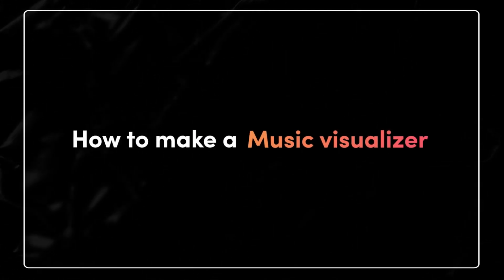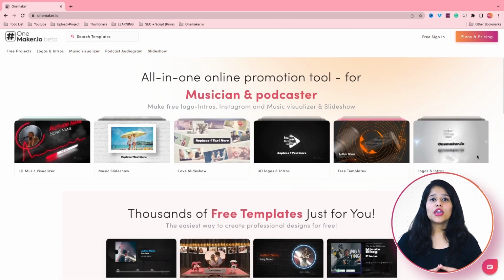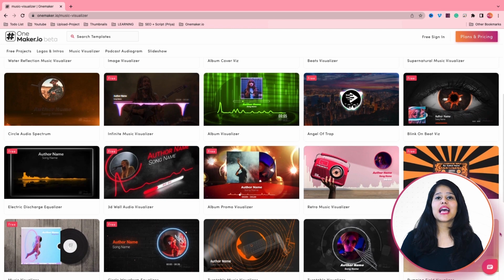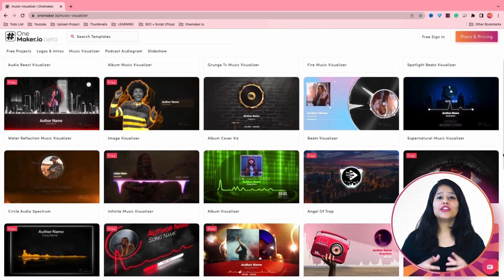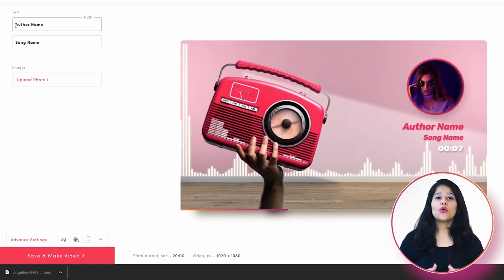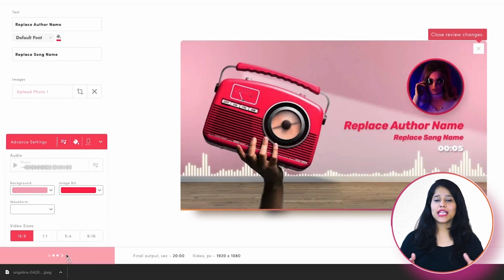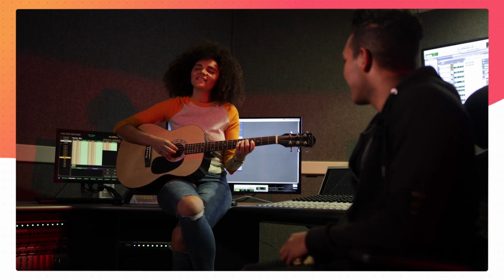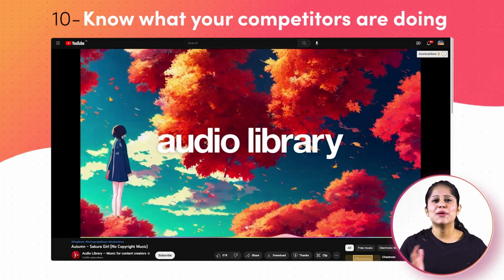Ten Quick Tips for Creating Your Own Music Visualizer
Creating your own music visualizer can be a fun and rewarding way to show off your musical talents. In this video, we offer ten quick tips for getting started. From choosing the right software to adding special effects, we cover everything you need to know to create an awesome visualizer that will impress your friends and fans alike.

Time Stamp
00:46 -  How to make a Music Visualizer
01:34 -  How to Make a Music Visualizer - 10 Hacks